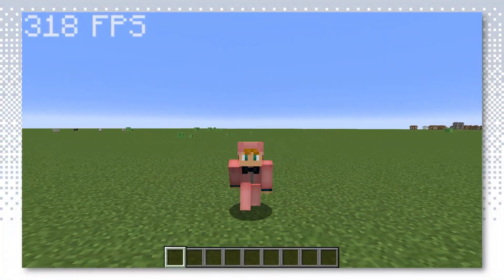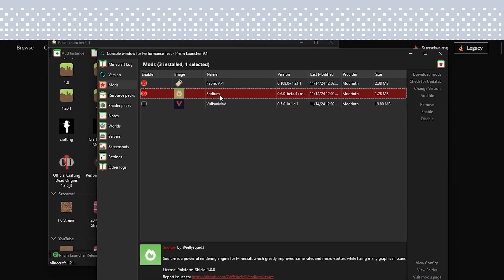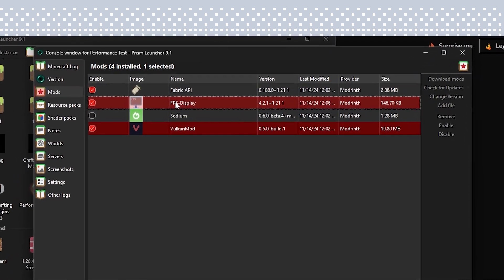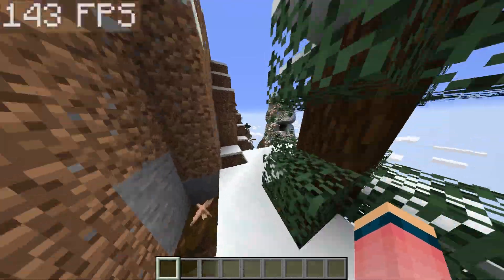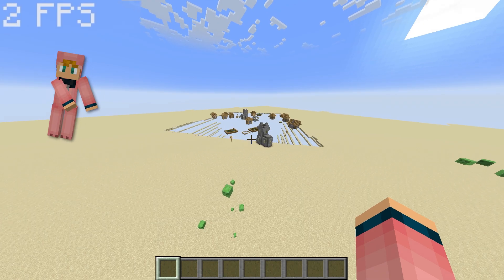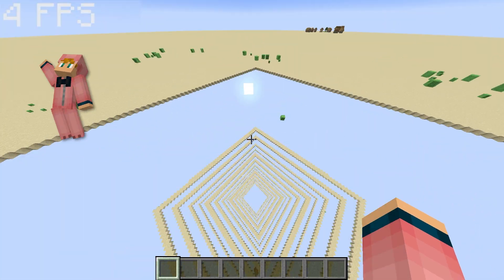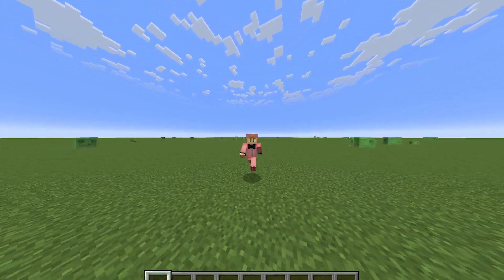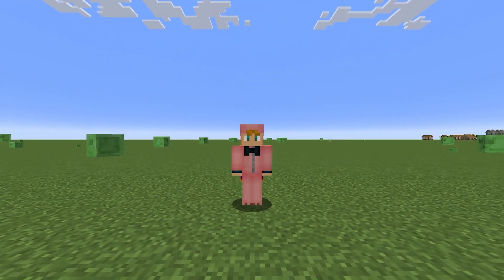Minecraft's NEW FASTEST Performance Mod! (VulkanMod)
Looking to boost your Minecraft performance with the Vulkan mod? Check out this video for a breakdown on how to use the Minecraft Vulkan mod for more FPS! It's not Sodium.

Important notes! - Vulkan is still in BETA so it doesn't support a bunch of mods and has many issues. It's still super fast though!
The tests in this video could've possibly been flawed by some unforeseen errors on my part, I doubt it though.
Sodium might still be faster for you.
There are LOADS of other performance mods that you can stock on top of Vulkan or sodium to get very agreeable performance.

🎥I live-stream every FRIDAY and SATURDAY on YouTube and Twitch!

Or you could buy a membership for cool emojis!

~ Random stuff 'cause no one is gonna read this!
Minecraft update snapshot new update snapshot preview beta trial chambers 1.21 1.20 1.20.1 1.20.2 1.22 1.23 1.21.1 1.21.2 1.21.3 and more modding tips and tricks updates forge and fabric. Why are you reading this? New painting painting creeper aw man. supermj